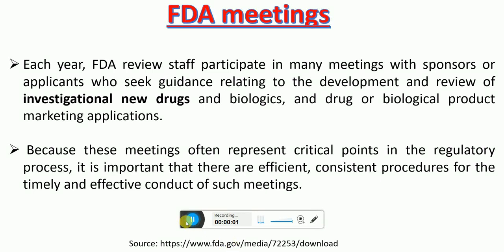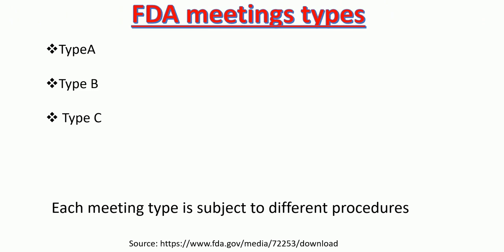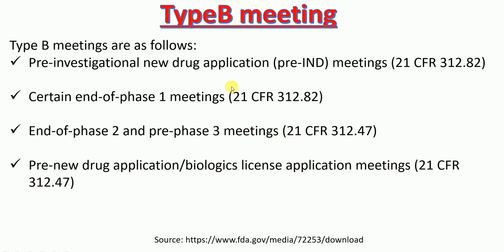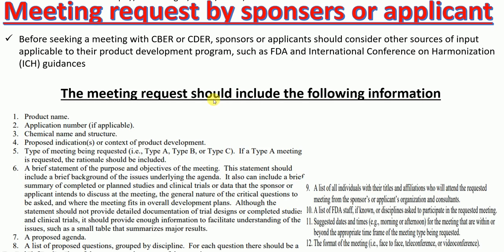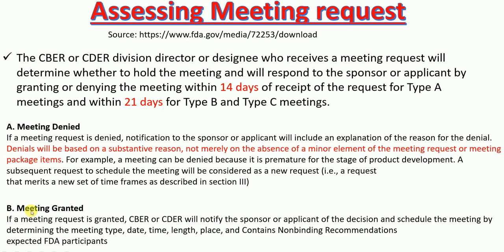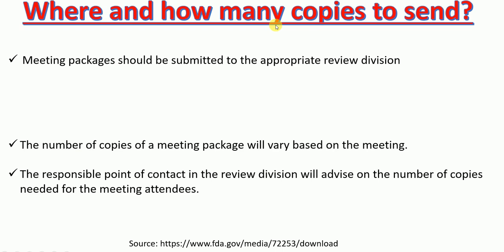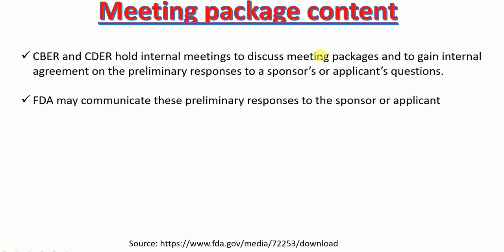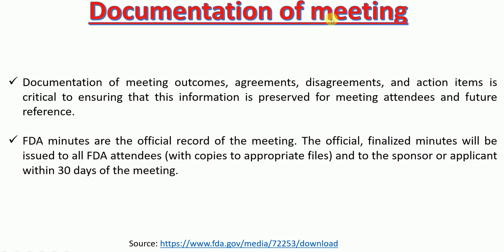FDA meetings Drug Development process | Regulatory affairs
This video lecture describes in details about the Meetings Between the FDA and Sponsors or Applicants during drug development process including

-Importance of FDA meetings
-Types of Meetings Type A, B, C
-Meeting request
-Meeting package
-Assessment of the meeting by FDA
-Documentation of the meeting